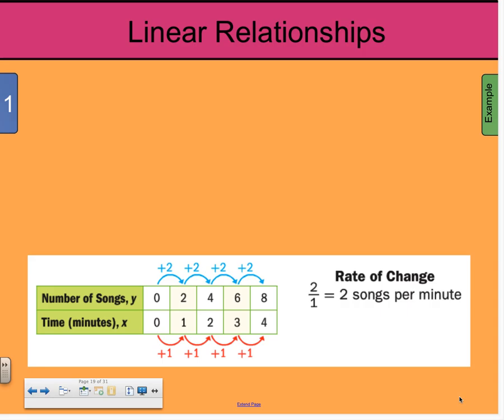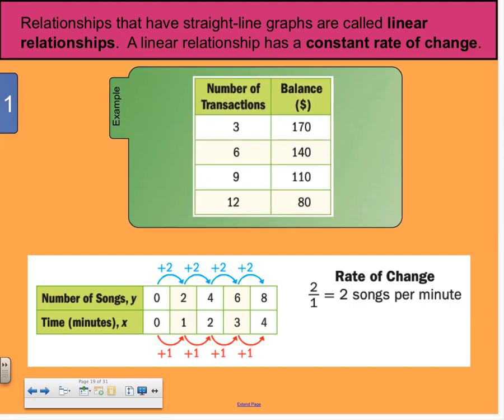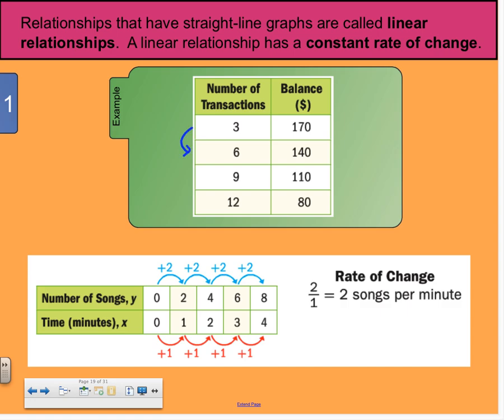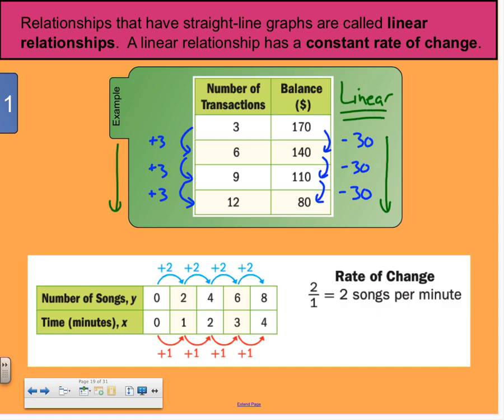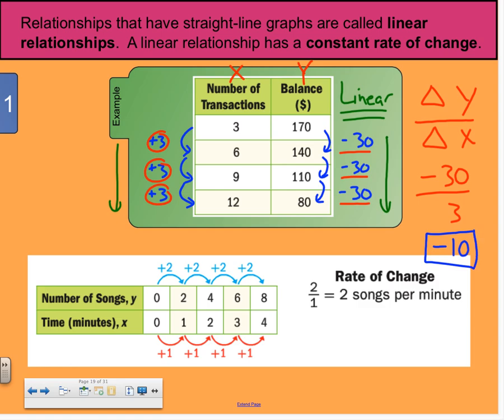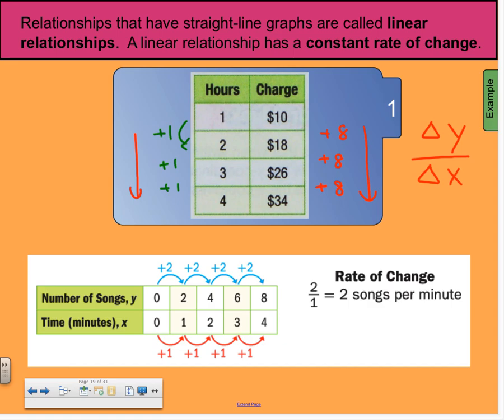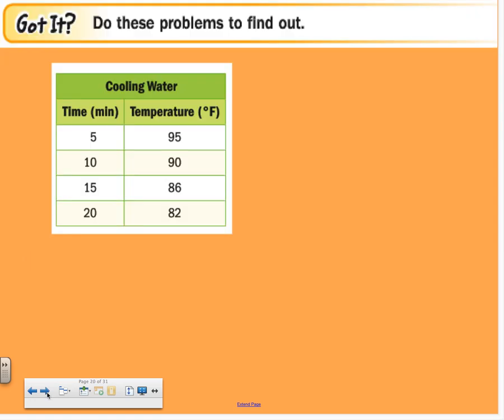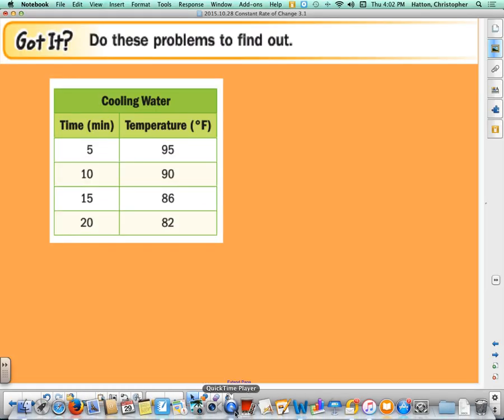3.1 Constant Rate of Change - Example 1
If it is a straight line on a graph, its Linear!  If it has a constant rate of change, its Linear!  Find the constant rate of change by putting the 'Change in Y' over the 'Change in X'!